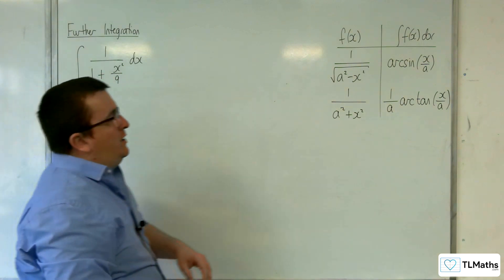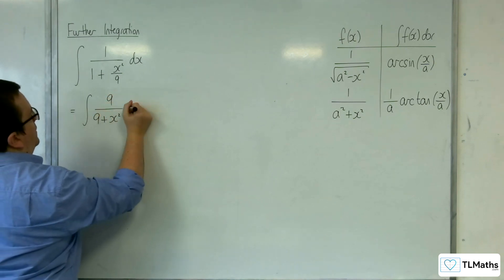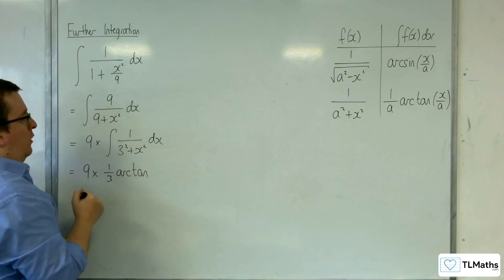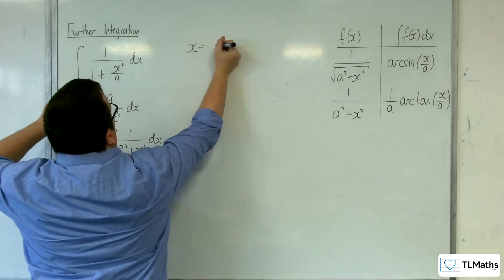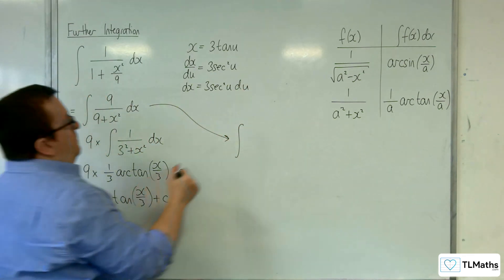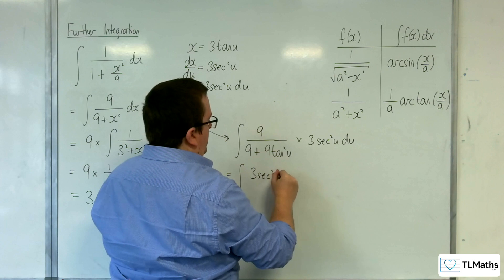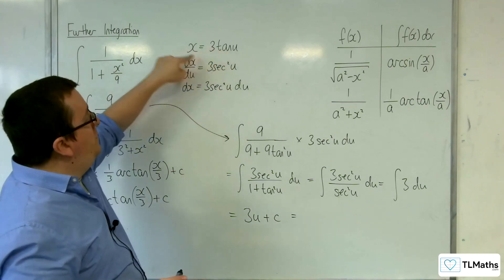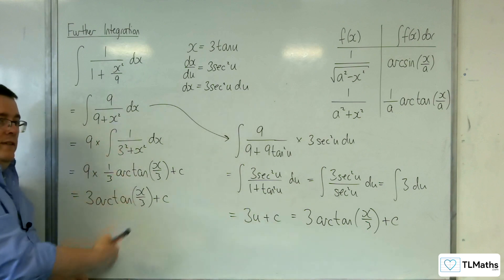A-Level Further Maths E6-04 Further Integration: Integrating (1+(x^2)/9)^(-1)